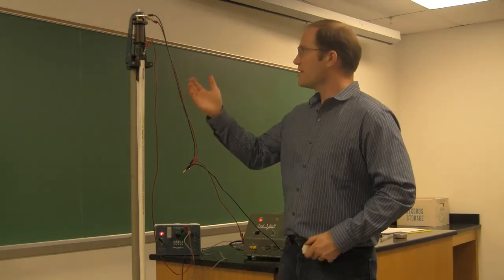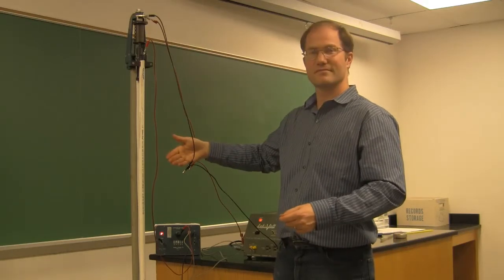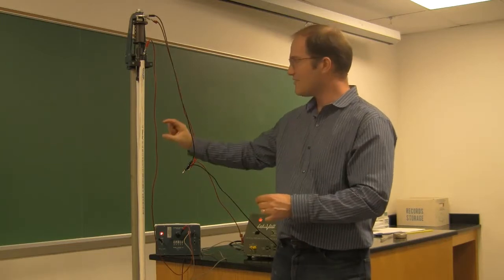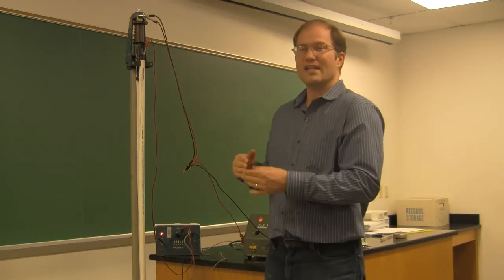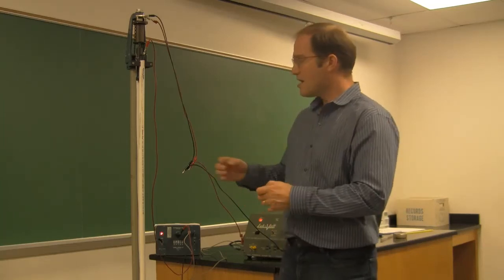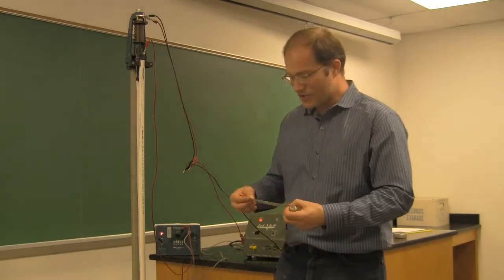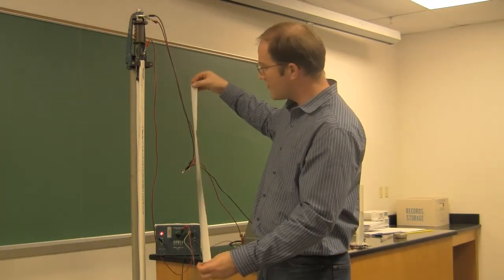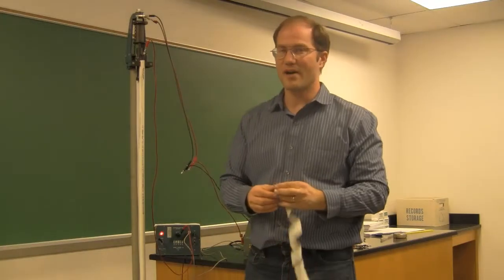1150 Free Fall Lab